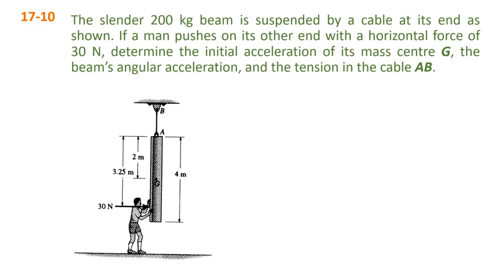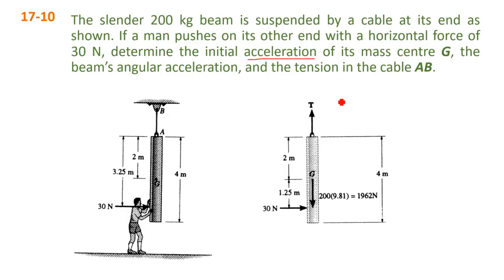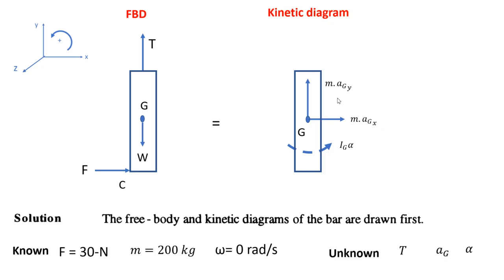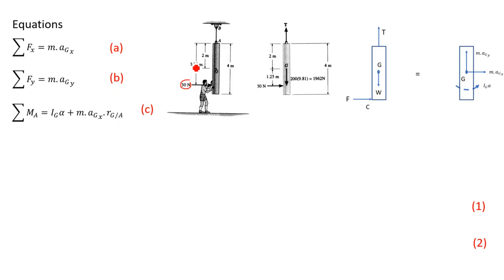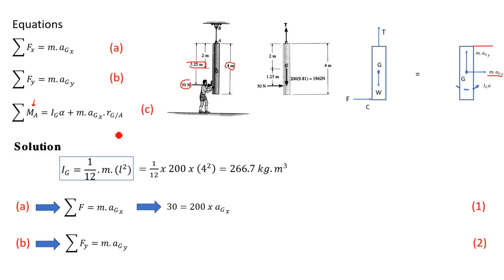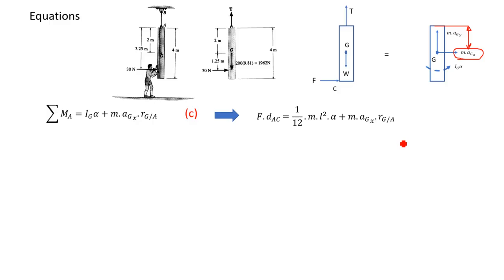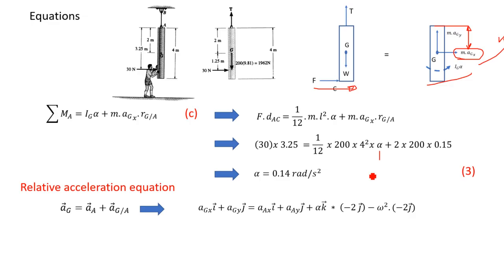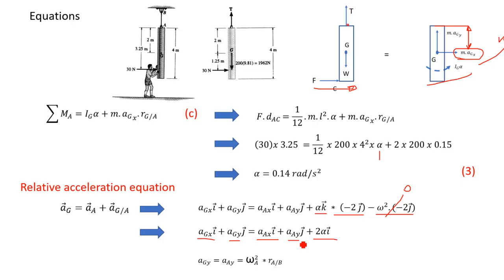Week 6 TUT Planar Kinetics of Rigid Body Example 2